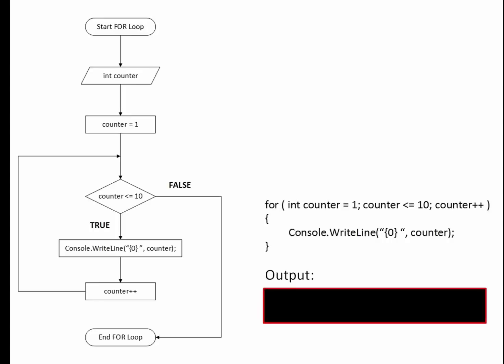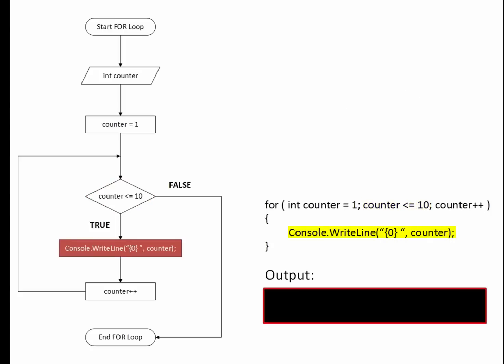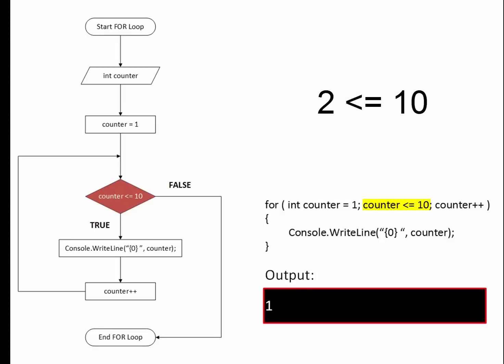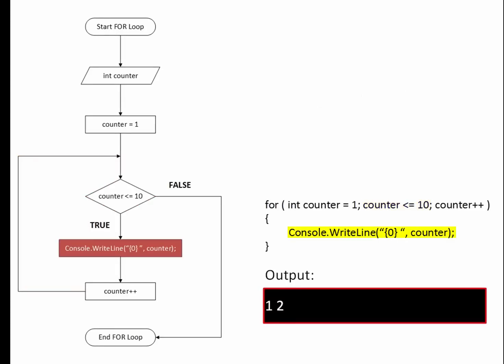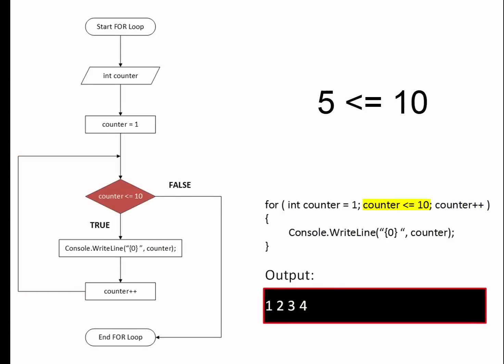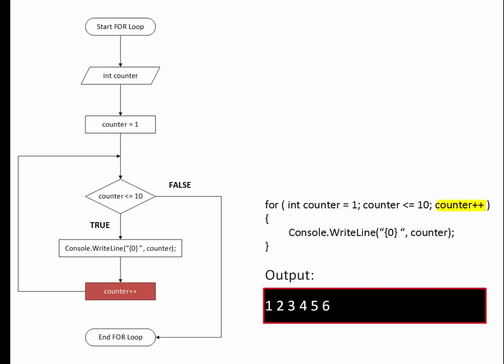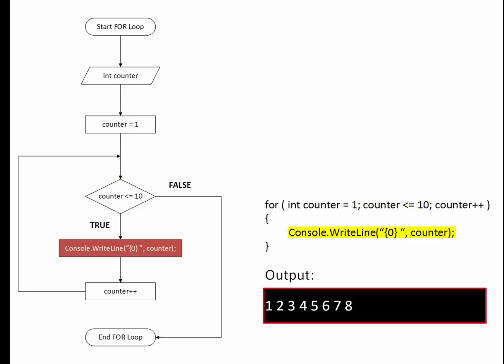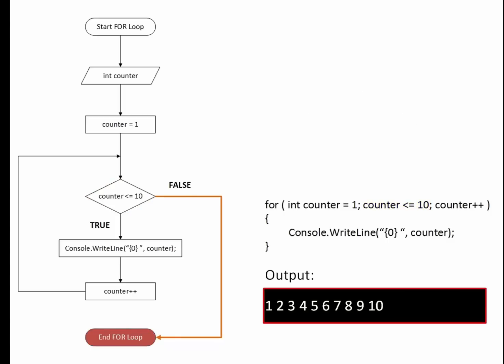For Loop Repetition Statement Animated Flowchart